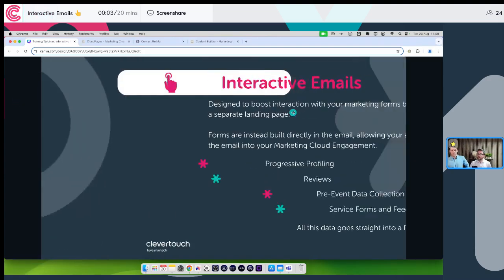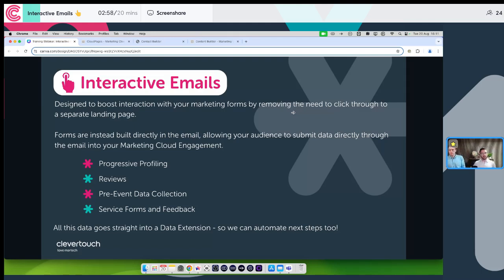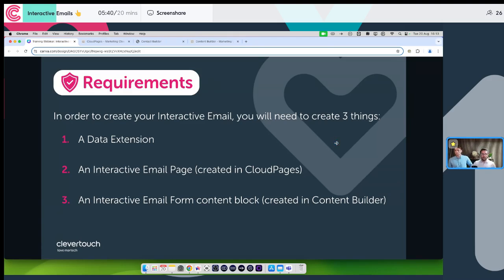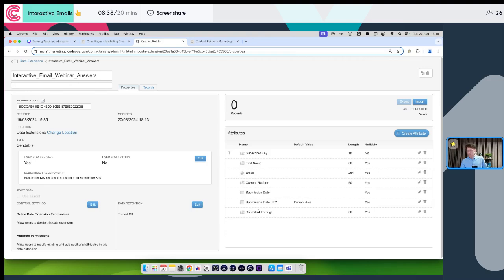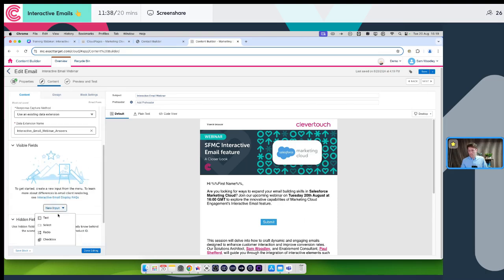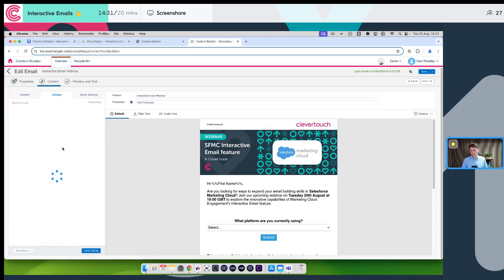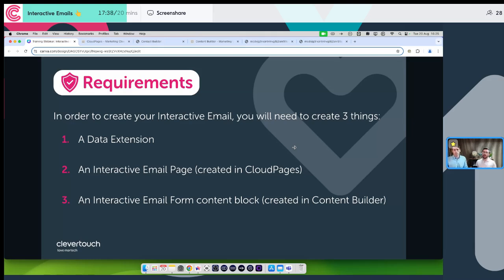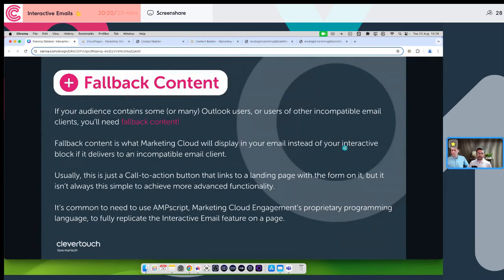Clevertouch Webinar: Interactive Emails in Marketing Cloud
On Tuesday 20th August, our Solutions Architect & Marketing Cloud Consultant Sam Woodley, and Enablement Consultant & Marketing Cloud Developer, Paul Shefferd, shared insight on the innovative capabilities of Salesforce Marketing Cloud Engagement's Interactive Email feature, demonstrating how you can craft dynamic and engaging emails in Marketing Cloud that are designed to enhance customer interaction and improve your conversion rates.